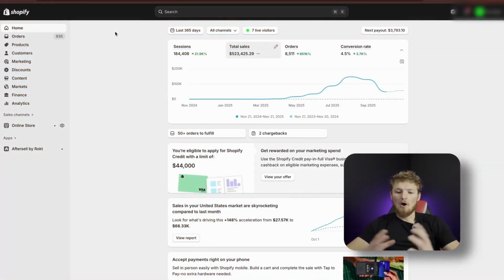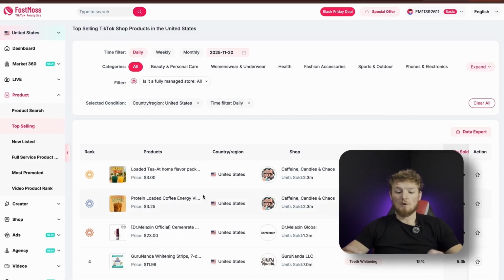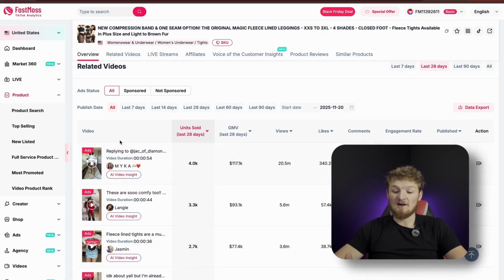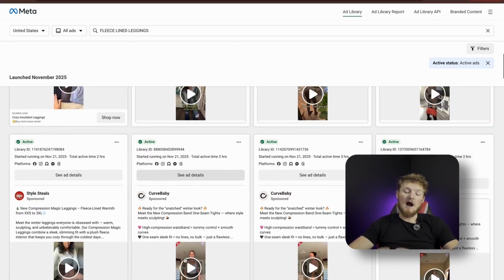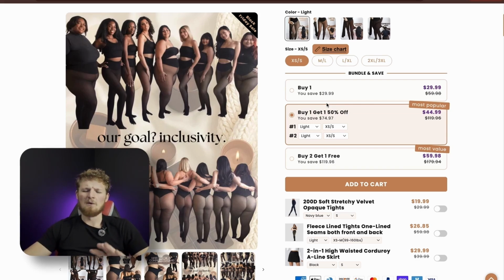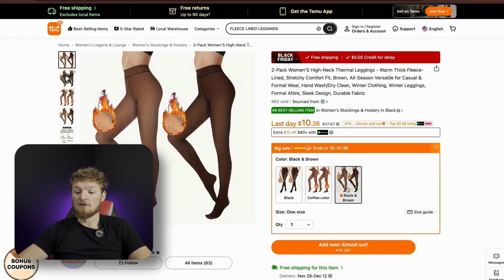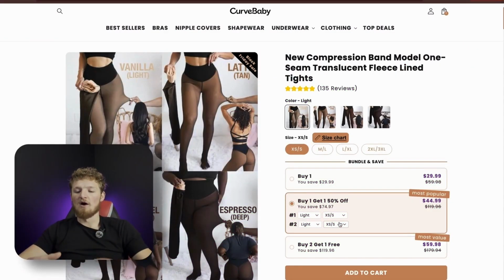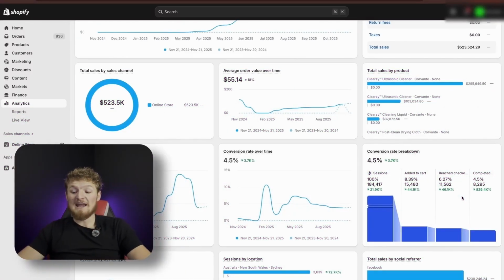I stole my competitors product and made 500K in 6 months (Dropshipping)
I STOLE My Competitor’s Product and Made $500K in 6 Months (Dropshipping)[Frank Wieler]

🔥 The REAL story they don’t want you to hear…

In this video, I reveal EXACTLY how I found a winning product my competitor was sleeping on — optimized it, branded it, scaled it, and turned it into $500,000 in just 6 months using dropshipping.

No fluff. No fake screenshots.
Just real strategy, real execution, and real results.

Here’s what you’ll learn:
💡 How to ethically “steal” a competitor’s product using research
📈 How I improved the offer and out-marketed them
🚀 The exact ads & creatives that exploded sales
🛒 How to build a high-converting Shopify store
📦 The fulfillment strategy that kept customers happy
💰 Why 99% of people fail to scale — and how to avoid it

If you want to start or grow your own dropshipping brand in 2025, this video is your blueprint.
Watch until the end — I reveal the 3 tweaks that made this product go viral.

dropshipping 2025
winning products dropshipping
Shopify dropshipping
how to find winning products
ecommerce case study